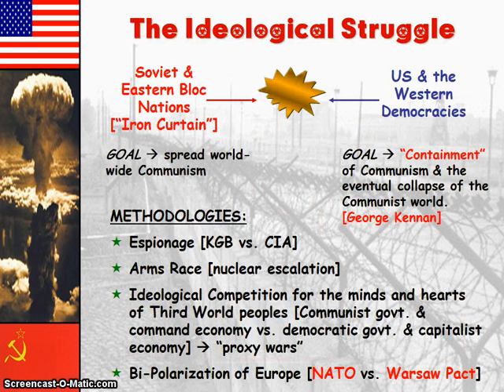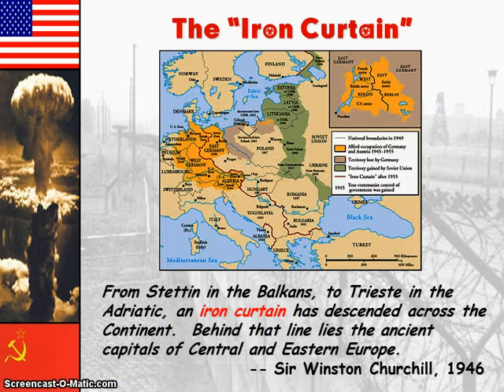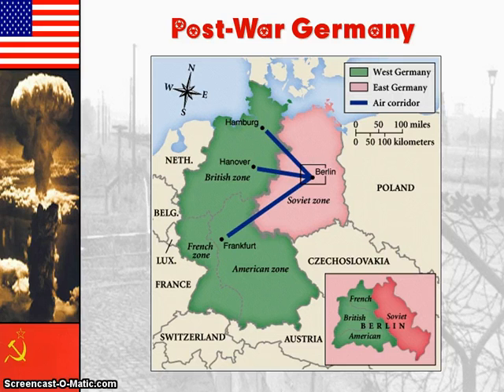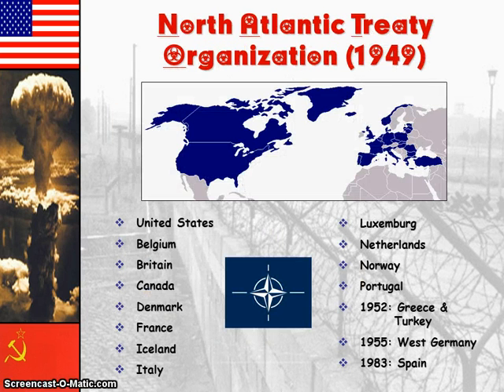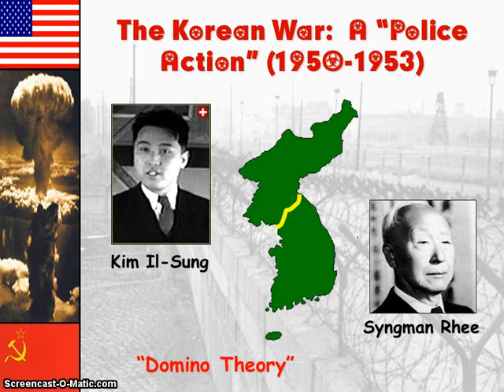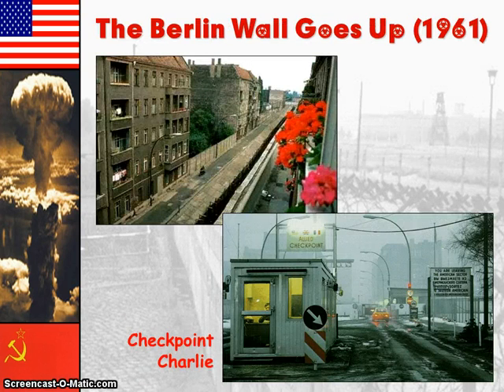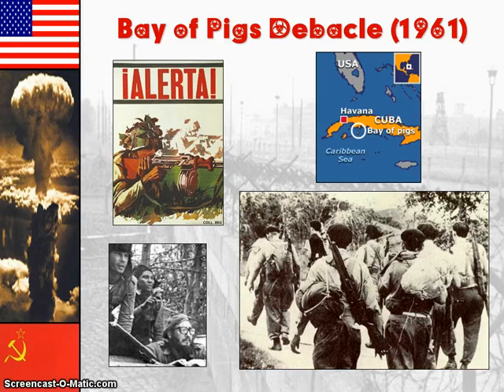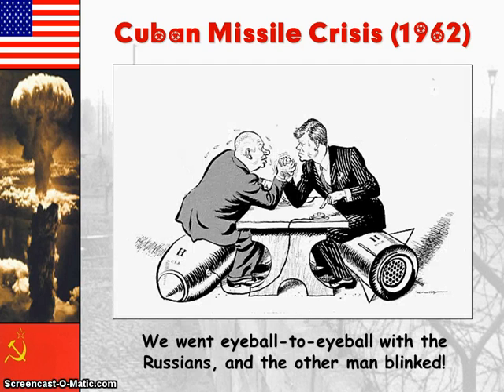Cold War.mp4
The Cold War